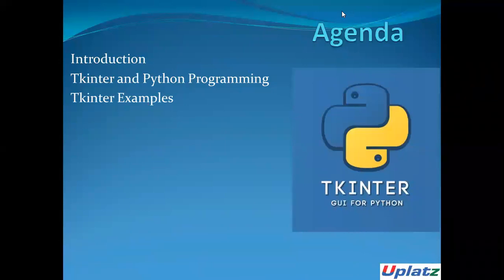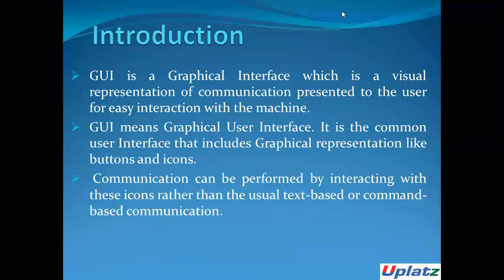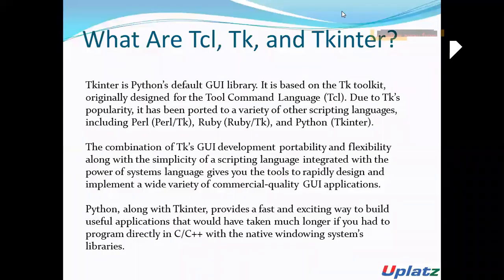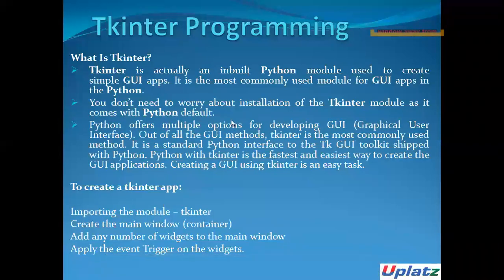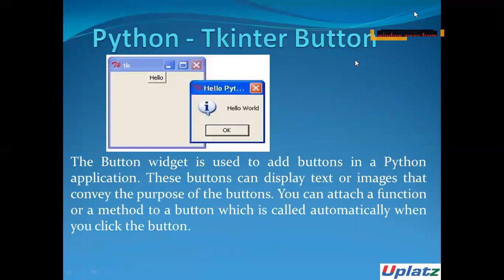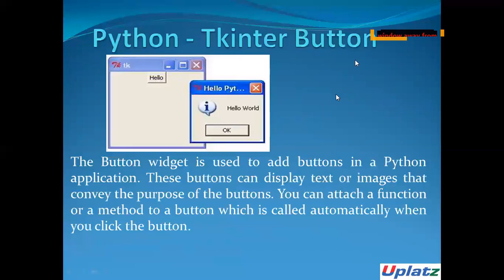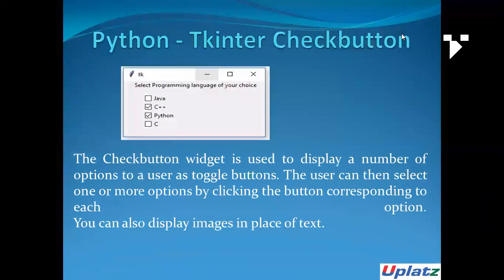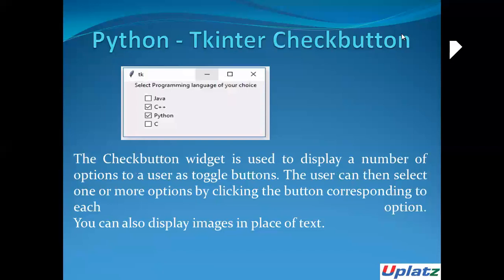Tkinter Basics - part 1 | Python GUI Programming | Become a Python Developer | Uplatz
| In this tutorial by Uplatz, you will learn the basics of Tkinter Python Programming and and Tkinter module helps build GUI.

Welcome to "Tkinter Basics - Part 1," your first step towards mastering Python GUI programming. In this tutorial, we dive into the essentials of Tkinter, a powerful library for creating graphical user interfaces in Python. You'll learn how to build interactive applications with widgets like buttons, labels, and text boxes. We'll cover how to use these components to create functional, cross-platform applications. Whether you're developing a simple desktop app or working on a more complex project, this video will lay the foundation for your Python GUI journey.

In this series, we'll explore various widgets and techniques to enhance your GUI applications. Join us in "Tkinter Basics - Part 1" and start your path to becoming a Python developer with practical, hands-on experience.

Tkinter is a Python module used for building graphical user interfaces (GUIs). It provides a set of tools and widgets for creating windows, buttons, menus, text boxes, and other GUI elements.
Tkinter is included with most Python installations, so you don't need to install any additional software to use it. It is based on the Tk GUI toolkit, which was originally developed for the Tcl scripting language.Tkinter provides a wide range of widgets, including labels, buttons, entry fields, text boxes, check buttons, radio buttons, menus, and more. You can customize the appearance of these widgets using various options and attributes.Tkinter is a popular choice for building GUIs in Python because it is easy to use and provides a wide range of functionality. However, it may not be the best choice for very complex or high-performance applications, as it is built on top of a relatively old GUI toolkit.